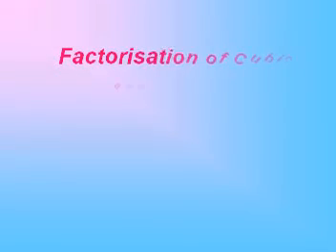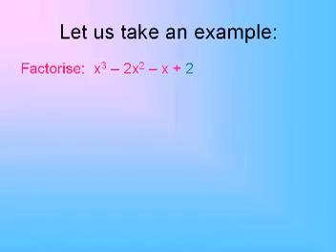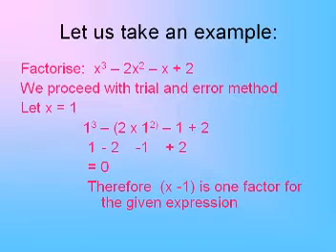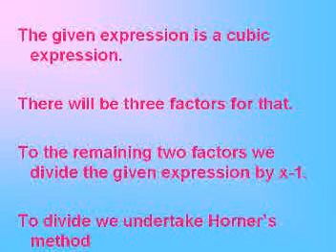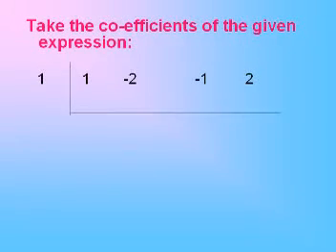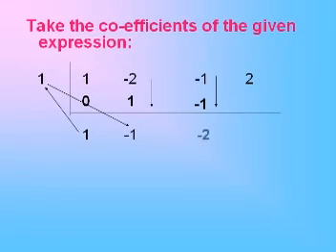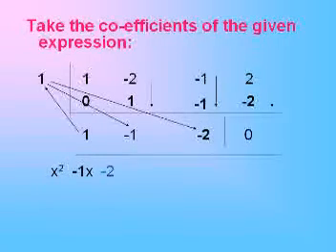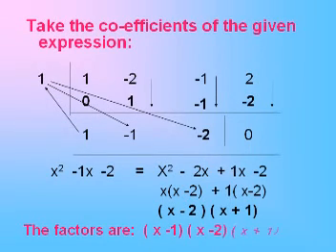Factorisation of cubic expression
a powerpoint presentation